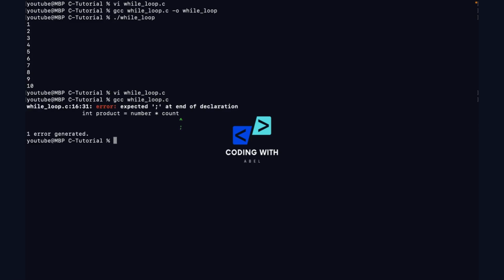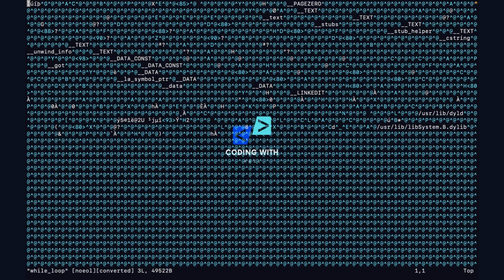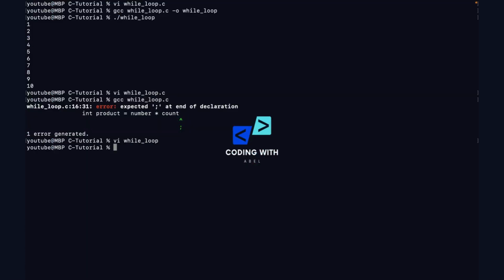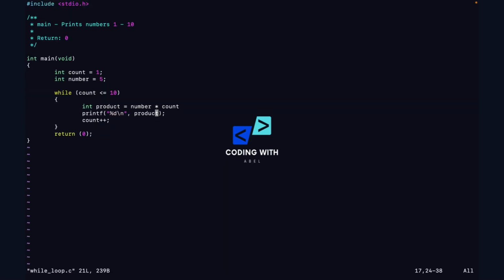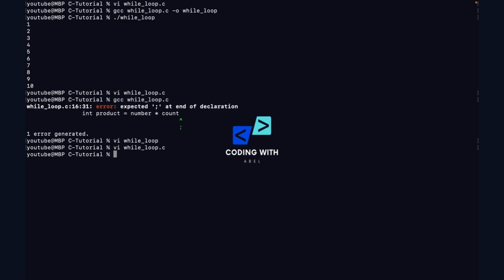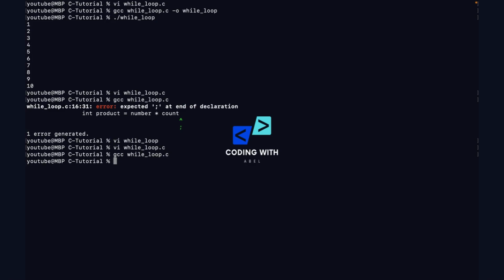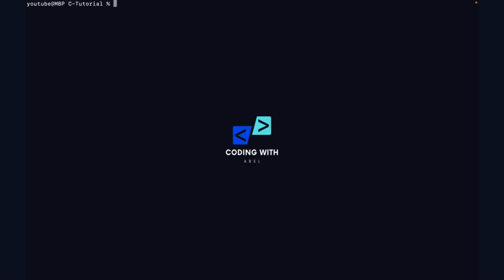Learn C Playlist - While Loops